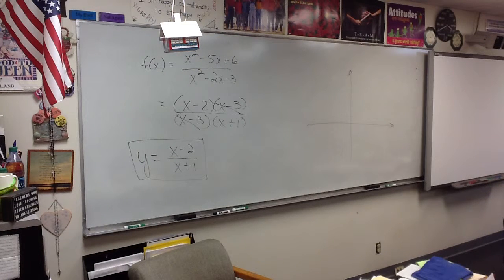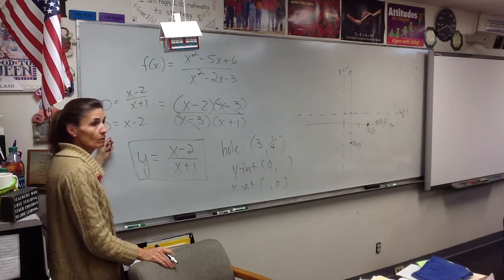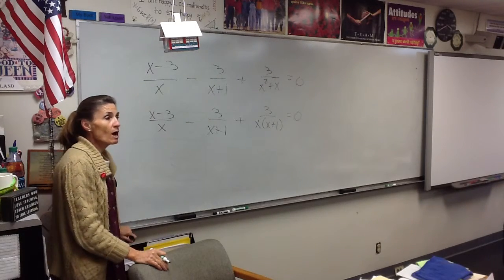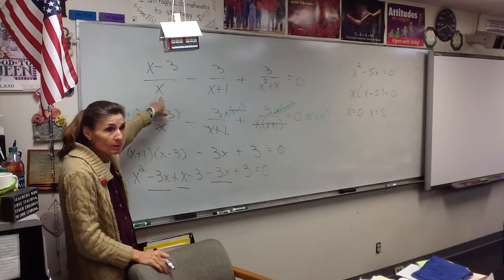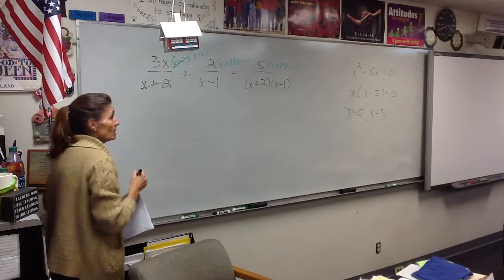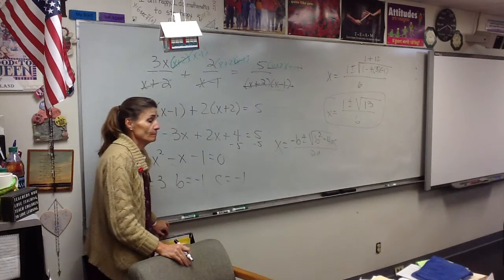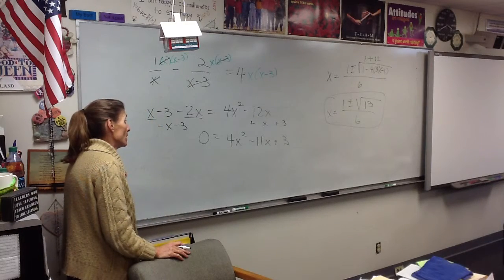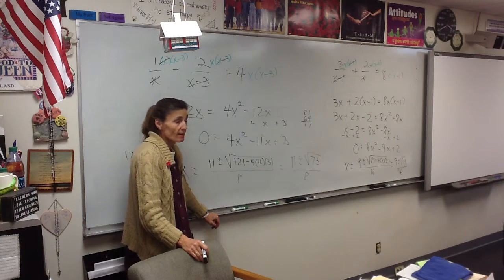Video 11-11-15 Precal C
2.7 More solving rational equations and 2.6 Quiz review